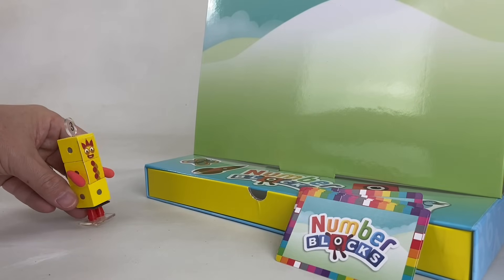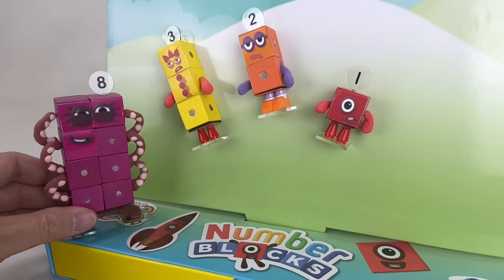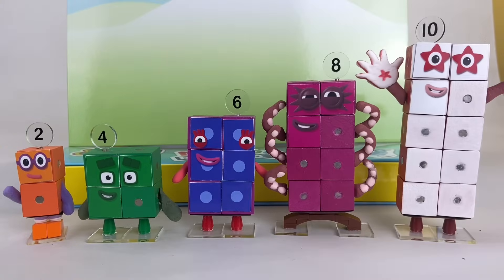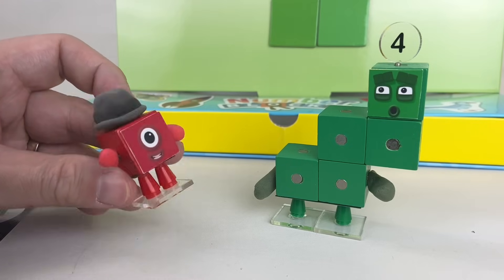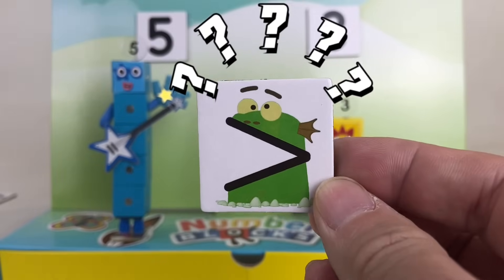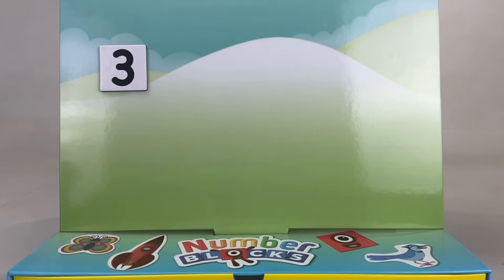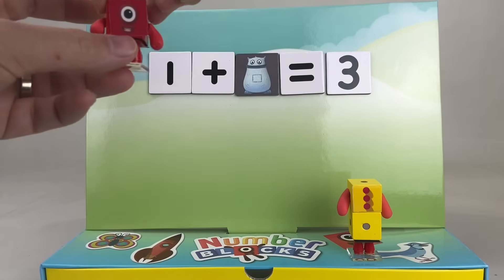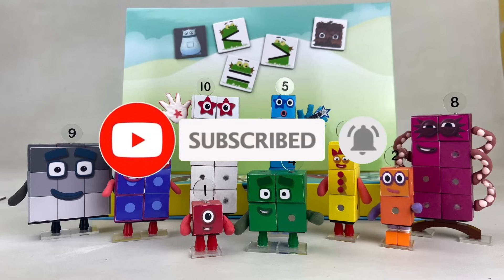Numberblocks Magnetic Number Magic Set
Let's learn how to math skills with Numberblocks and the Magnetic Number Magic Set from Giggly.  Characters are based on the hit show from CBeebies.  This video also includes our DIY Numberblocks figures made from custom stickers, magnetic cubes, LEGO bricks and air-dry clay.